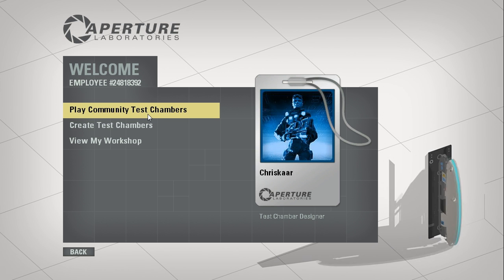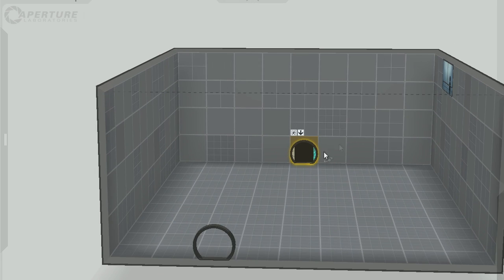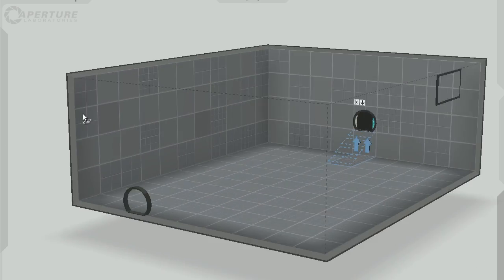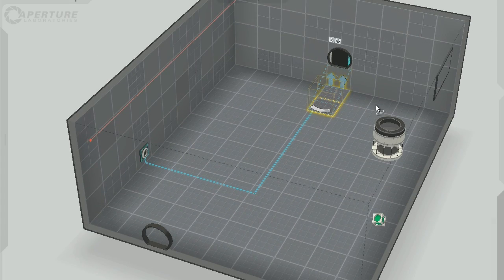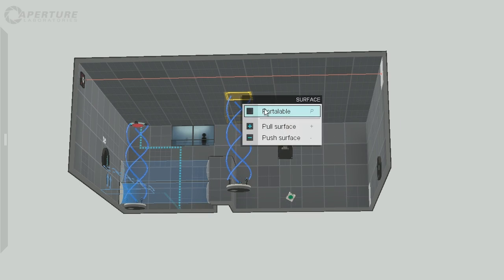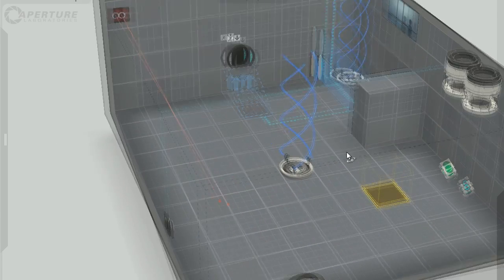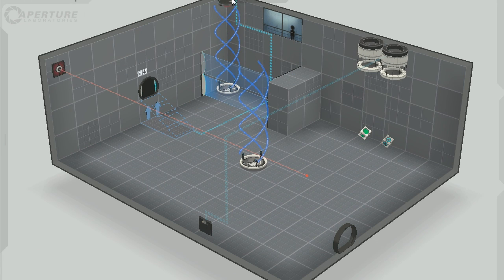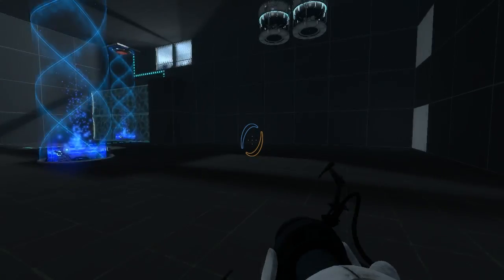Portal 2 - Chris Does Puzzle Sience - Part 1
Chris is here with something else, Portal 2! but we are not going for the single player OR the co-op, we are actually looking at Perpetual Testing Initiative (scroll down for more description), its an upgrade that came out for about few days ago. Let's build something tricky, shall we?

We hope you enjoy the series!

Further description about Perpetual Testing Initiative:

The "Perpetual Testing Initiative" allows players to easily create, share, and play Portal 2 puzzles. The Initiative comes with a simplified puzzle maker that allows that creation of mind-bending puzzles without ever leaving the game.

The puzzle maker can directly publish maps to the Steam Workshop where users can browse, vote on, and select to play them. Selected puzzles will automatically be downloaded and installed inside Portal 2.

Monstercat Media

Album: Monstercat 003 Momentum
Track: Elements of Sanity
Artist: Arion